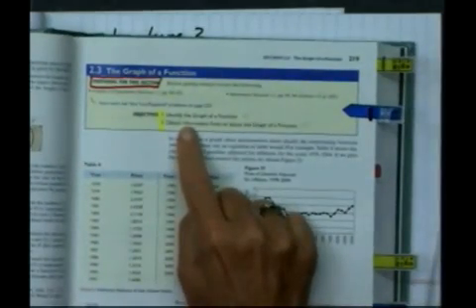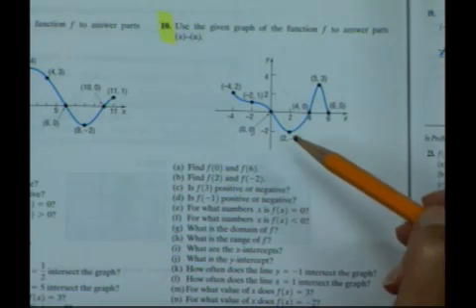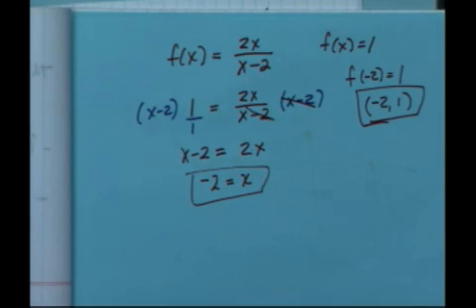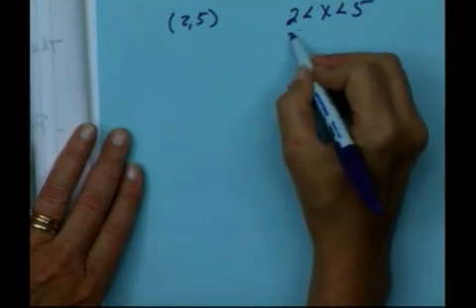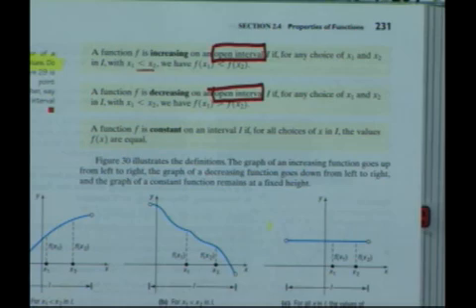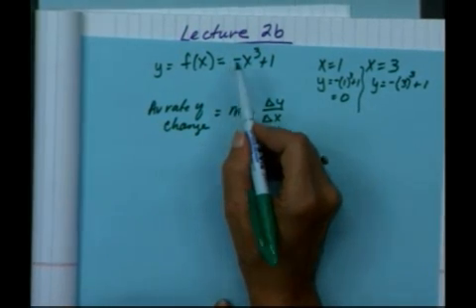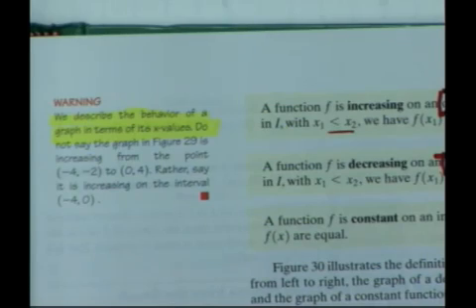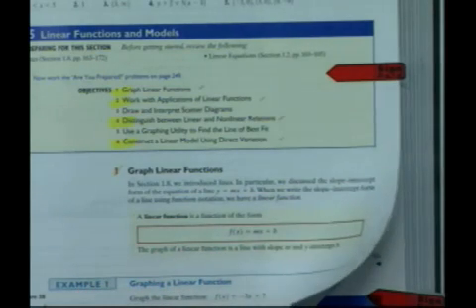Pre-Calculus MA107 Lecture2